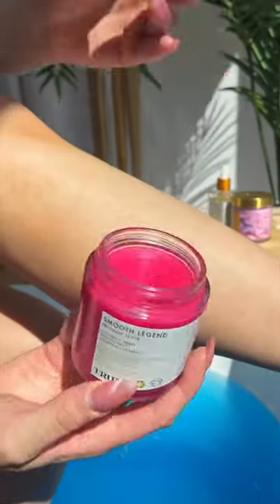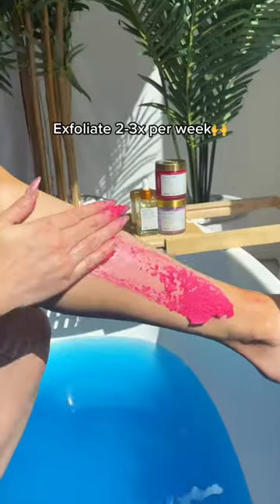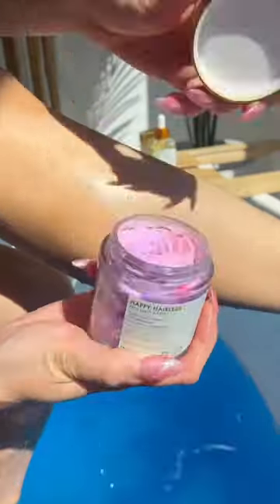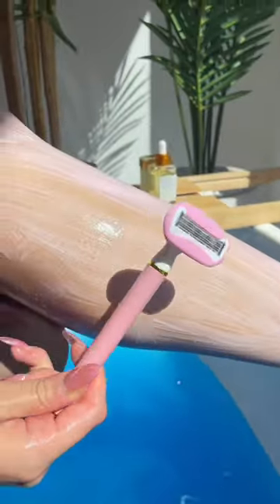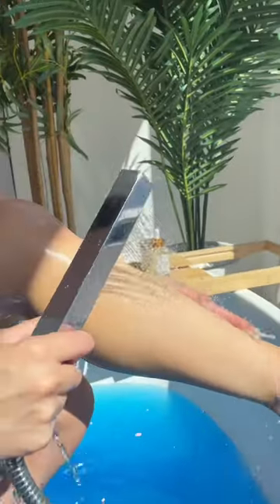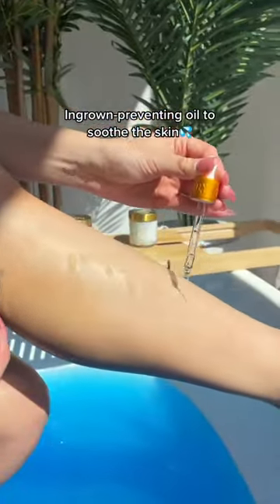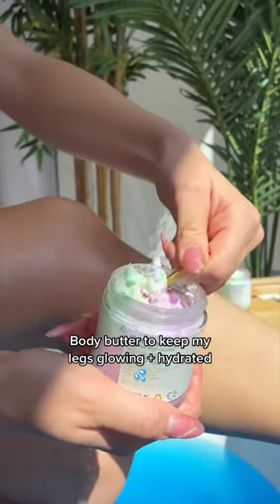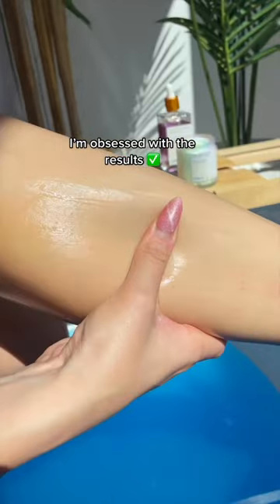HOW I CLEARED MY STRAWBERRY LEGS | Smooth Skin Routine